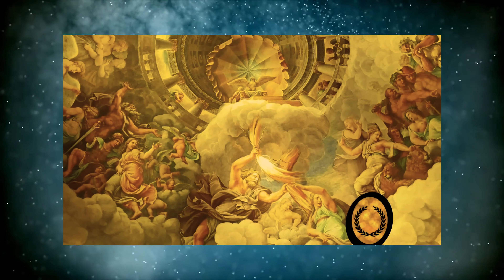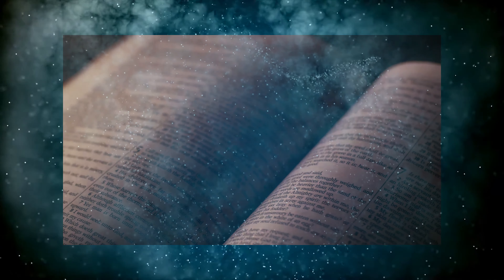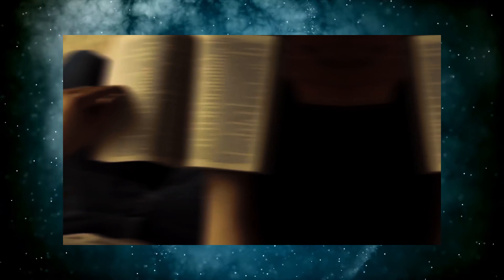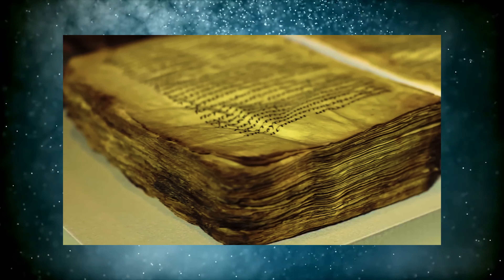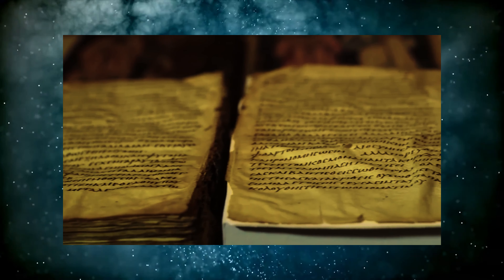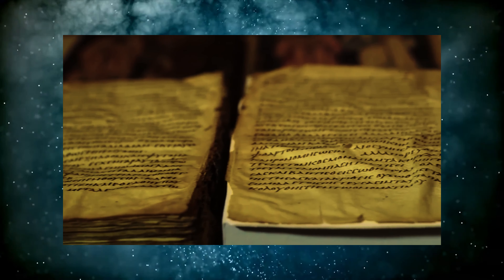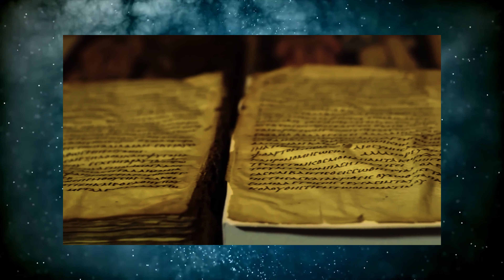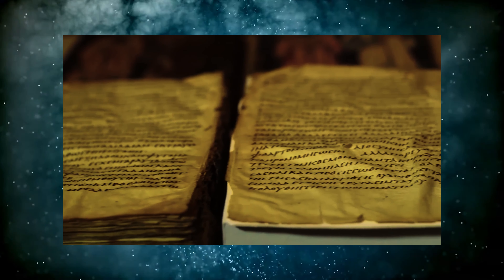Elo Perdido (00) - O que é o Homem ? / Os Maiores Segredos Bíblicos/ A História Proibida - Teaser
Olá, sou Samuel Benini e agradeço ao Pai, ao nosso Pai Celestial por me presentear tesouros dEle dos quais eu quero compartilhar com você

Fui o dono do canal MetafisicaMente, e darei continuidade aqui neste canal, se conhece o material do MetafisicaMente e tem curiosidade sobre o conteúdo dele ou simplesmente quer ter todo o material antigo Compilado e Organizado há links abaixo na Kiwify

O conteúdo é o mesmo, você escolhe o que está ao teu alcance ou que considere digno
Grato pela troca de energia, orem sempre pelo canal e que eu possa ser canal de bênçãos pra você

TMJ !!! Shalom Shalom !!

Link do Segundo Canal ainda não ativo (começa em Fevereiro) chamado Canal Multiverso da História

Este canal não é monetizado
Se você conhece meu trabalho e gosta da abordagem que faço e deseja
voluntariamente ajudar, ofertar eu agradeço a Deus e a sua vida desde já

Deus te abençoe